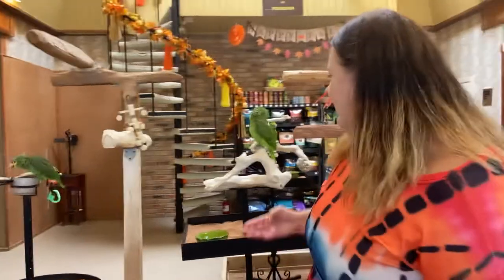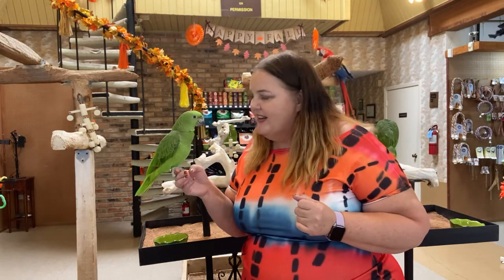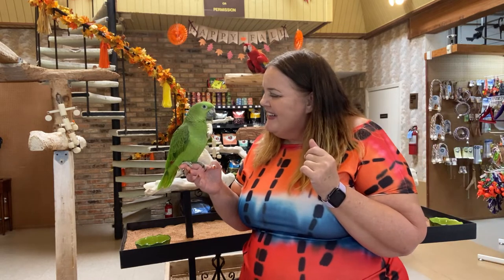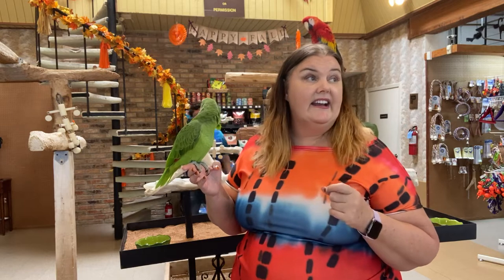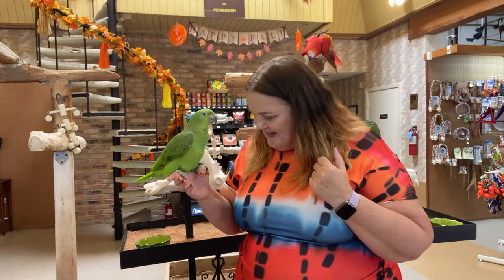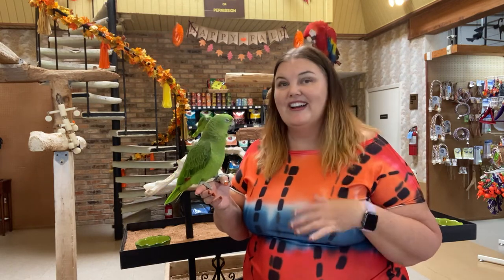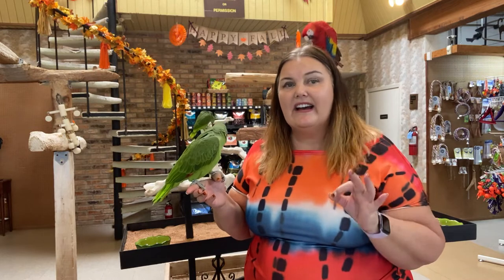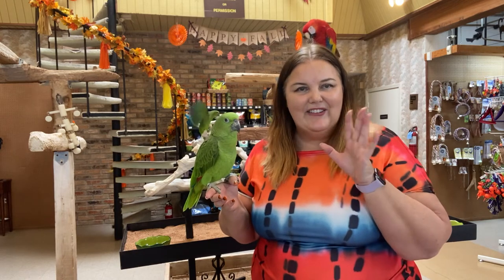Teach your parrot to talk easily with our quick and effective video tutorial.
Learn how to train your parrot to talk with ease! Check out our video for some tips and tricks to get your parrot talking in no time. See amazing progress in just a few weeks with our proven technique. Don't miss out! for all your parrot training needs.